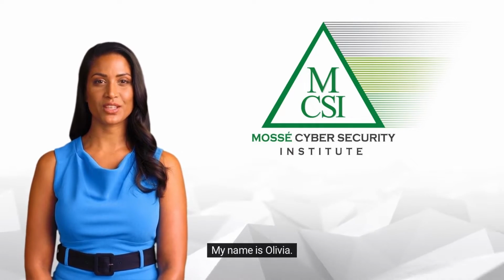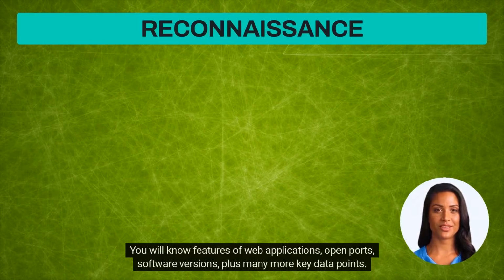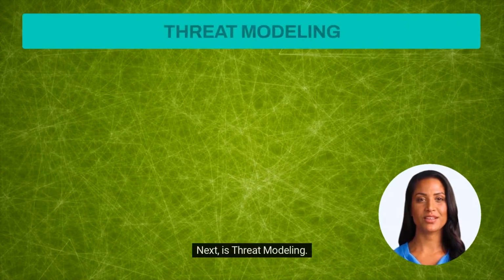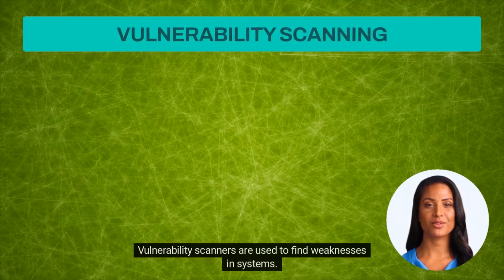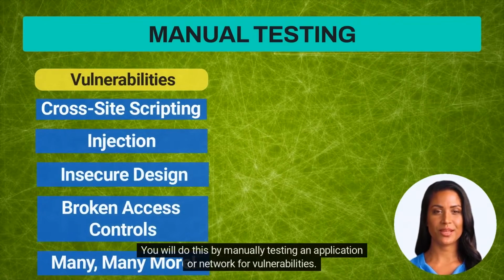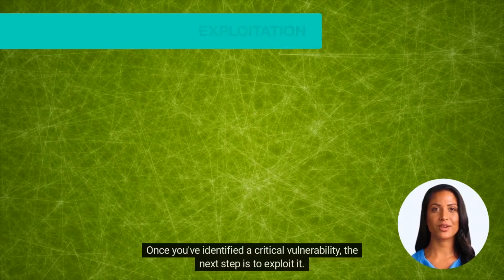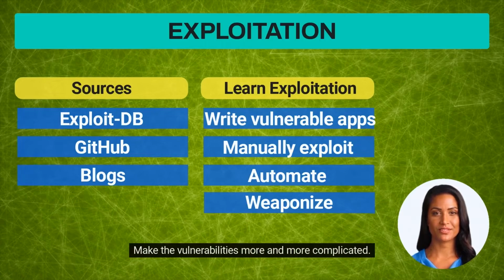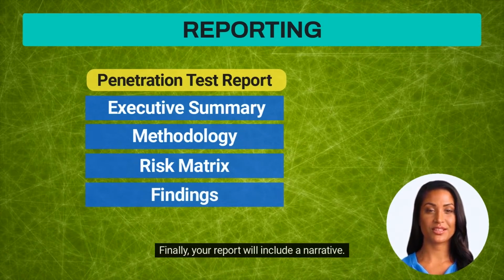The most common activities in any penetration test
🎓 MCSI Certified Penetration Tester 🎓

A penetration test is a simulated cyber attack on a computer system, network or web application. The purpose of a penetration test is to identify security vulnerabilities that could be exploited by attackers.

Penetration tests can be conducted manually or with automated tools. The common phases of a penetration test typically include:

✔️ Reconnaissance
The first stage of a penetration test and is used to gather information about the target system. This information can be used to determine the best way to attack the system. reconnaissance can be performed using active or passive methods. Active methods involve interacting with the system, while passive methods involve observing the system from a distance.

✔️ Vulnerability Scanning
Vulnerability scanning is the process of identifying and assessing the security vulnerabilities of a computer system or network. This information can then be used to help plan and execute a successful attack.

✔️ Threat Modelling
Threat modelling is an essential part of any penetration test, as it helps to identify potential threats and vulnerabilities in a system. By understanding the system's architecture and how it works, security professionals can more easily identify weaknesses that could be exploited.

✔️ Manual Testing
Manual testing is the process of manually testing software for bugs and security vulnerabilities. This can be done by running the software through a series of test cases, or by manually inspecting the code for potential issues. Manual testing is a necessary step in any penetration test, as it can help to uncover potential security issues that may not be detected by automated tools.

✔️ Exploitation
The exploitation stage of a penetration test is when the attacker attempts to gain access to sensitive data or systems. This can be done by exploiting vulnerabilities in the system, such as weak passwords or unpatched software.

✔️ Post Exploitation
After a successful exploitation, the post-exploitation stage begins. This is where the attacker can further gain access to the system and its data. They may also attempt to cover their tracks by deleting or modifying log files. Post-exploitation can also involve privilege escalation, which is when the attacker tries to gain higher levels of access on the system. In some cases, the attacker may even try to implant a backdoor so they can maintain access even after the initial exploitation has been patched.

✔️ Reporting
The reporting stage of a penetration test is when the tester presents their findings to the client. This includes a report of all vulnerabilities that were found, as well as recommendations on how to fix them. The report should be clear and concise, and easy for the client to understand. It is important to remember that the client may not be familiar with technical terms, so the report should be written in plain language.